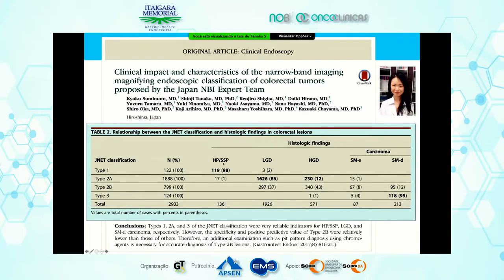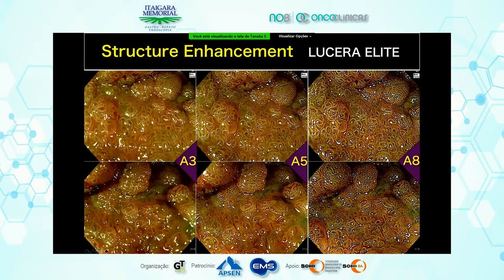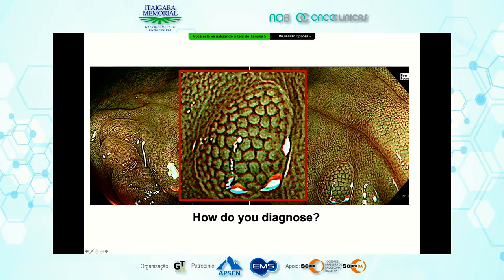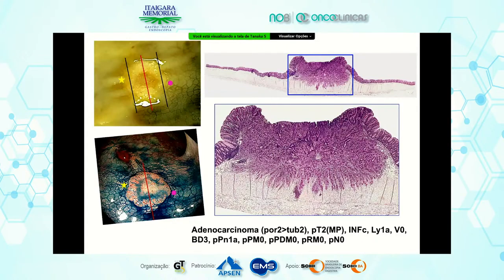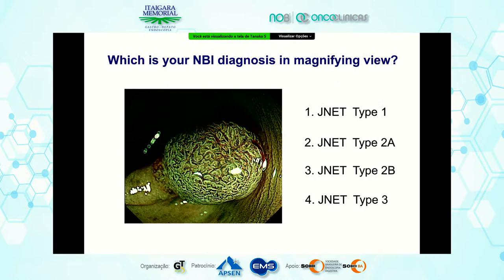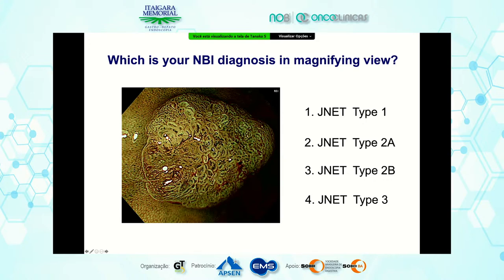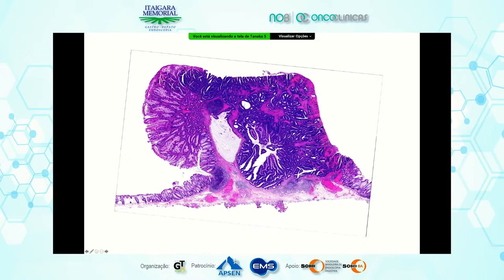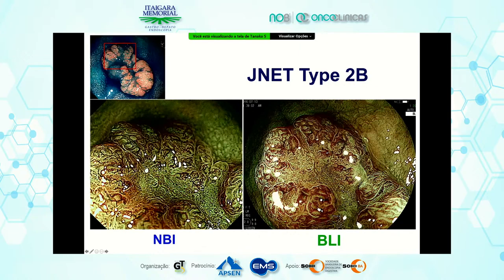CANAL LIVE ITAIGARA MEMORIAL ENGLISH